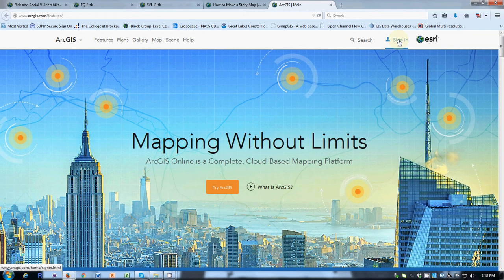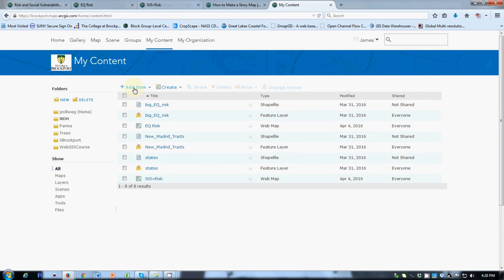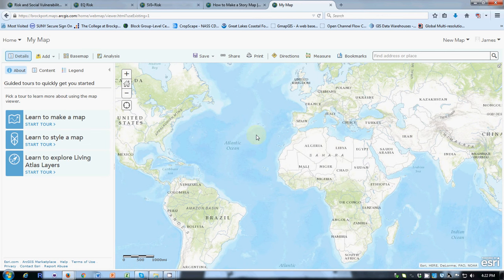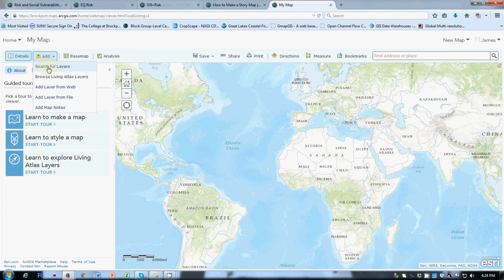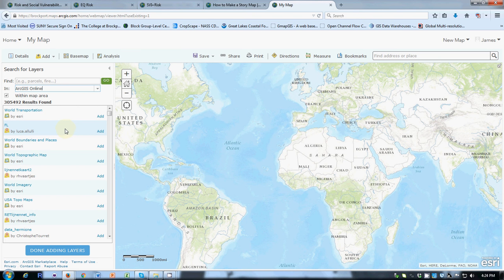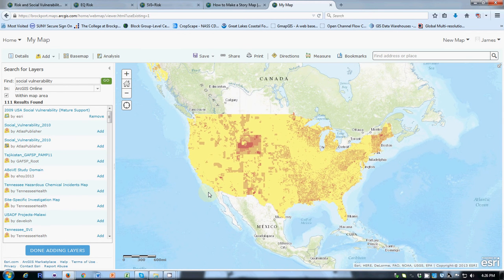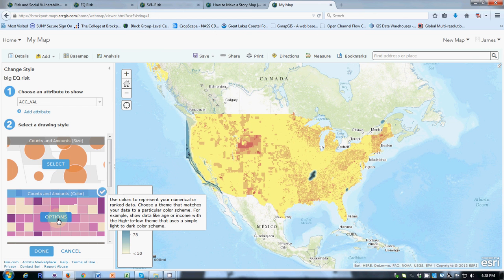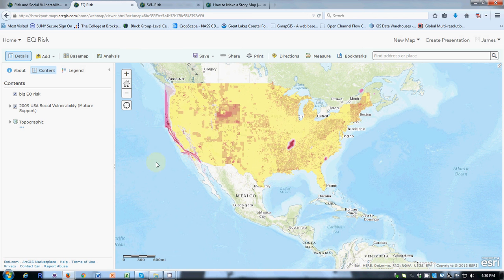WebGIS 11 Story Maps Part 4